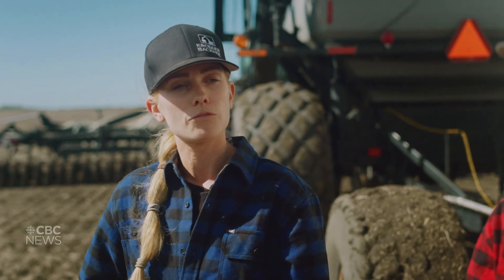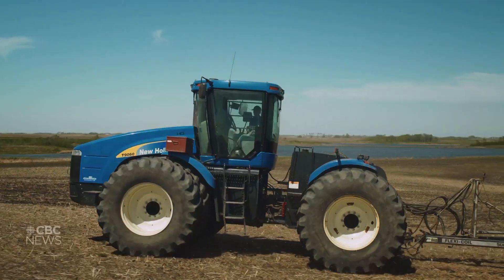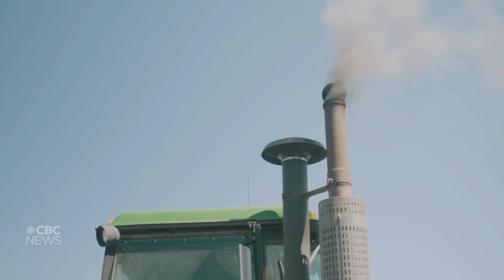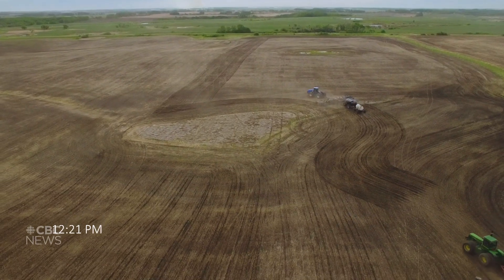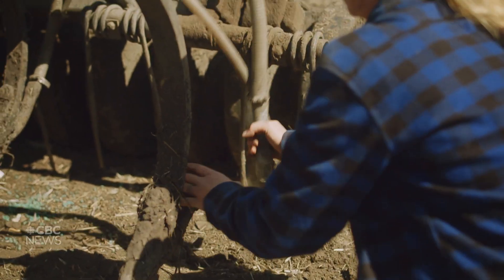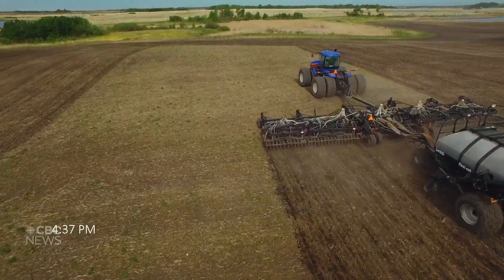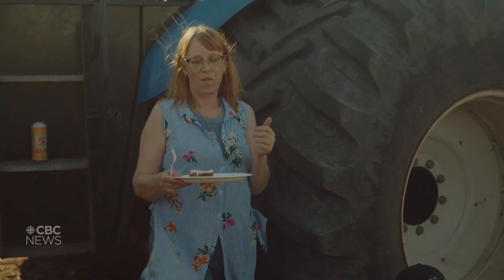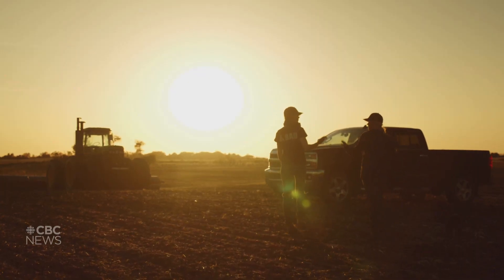Seeding and fashion shoots: Farming sisters combine passions during hectic season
Watch Instagrammers Cassandra and Stefanie Lepp tackle a day of spring seeding

(Originally aired on Jun 02, 2021)

This article for CBC Manitoba's Creator Network is the experience of Cassandra and Stefanie Lepp, who farm near Rivers, Man., and also curate a popular farming and fashion Instagram page.